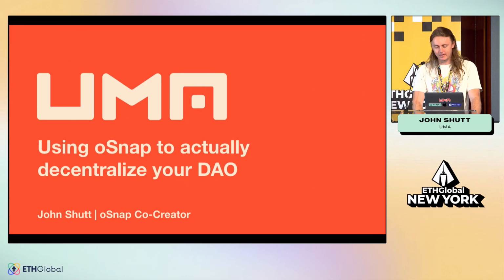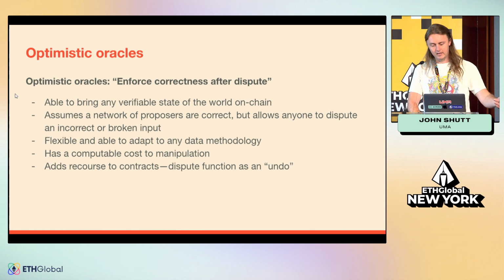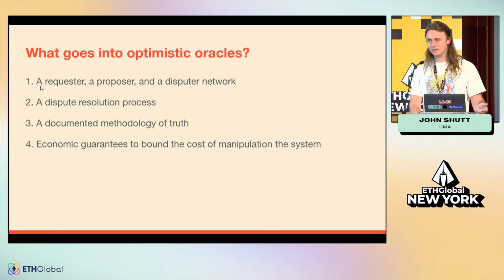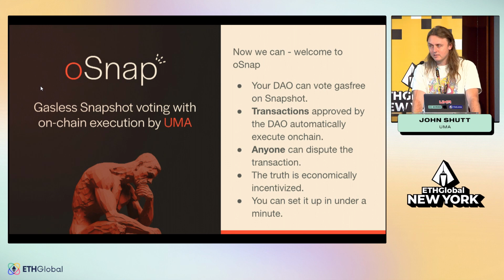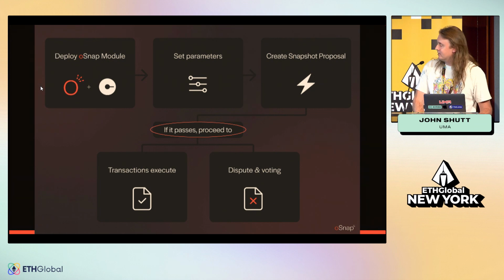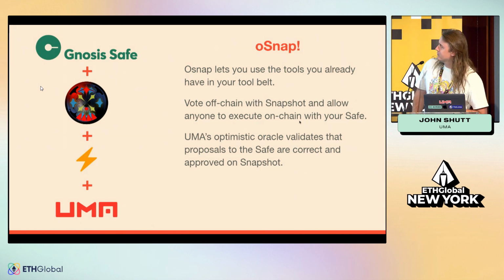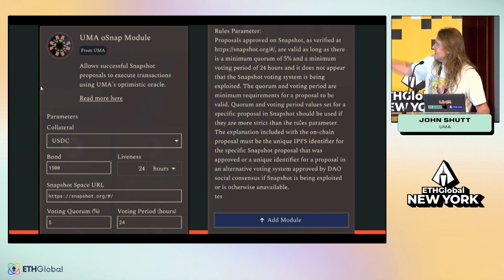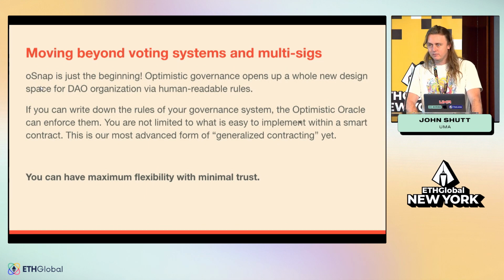UMA 🛠 Use of oSnaps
Join John Shutt for workshop titled "Use of oSnaps for community treasury payments".

Some of the most skilled web3 developers, designers and product builders from all around the globe came together for a weekend-long adventure at ETHGlobal New York 2023.